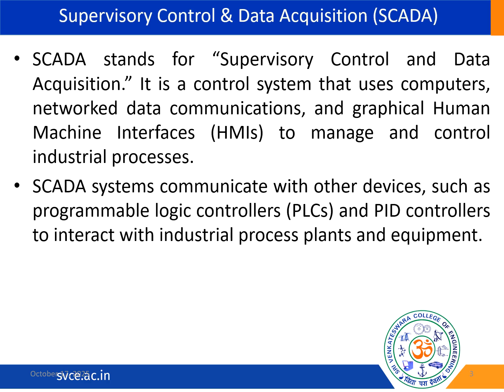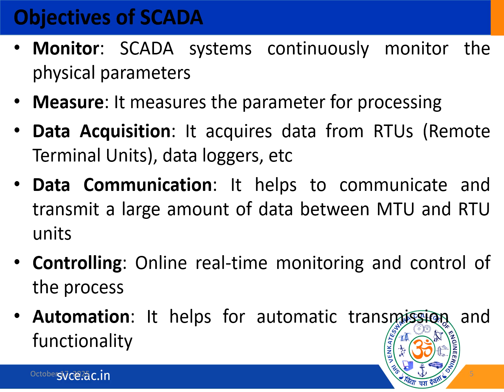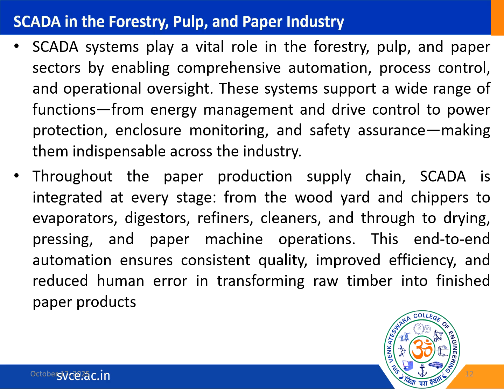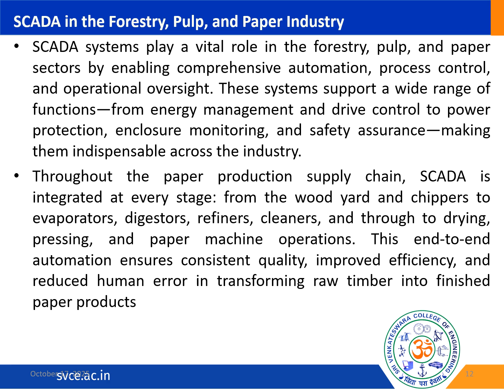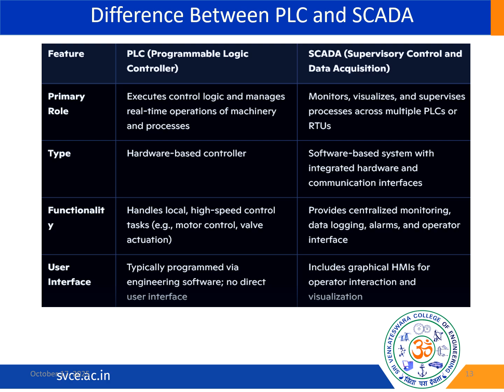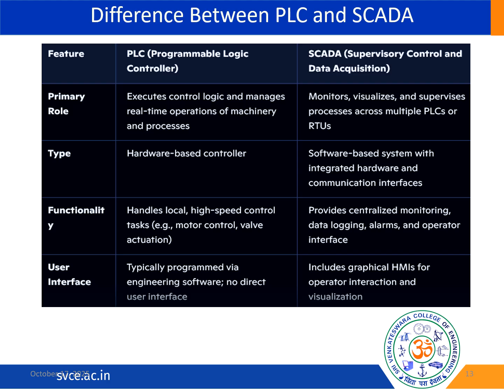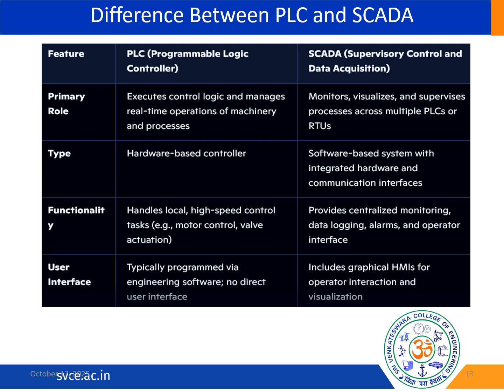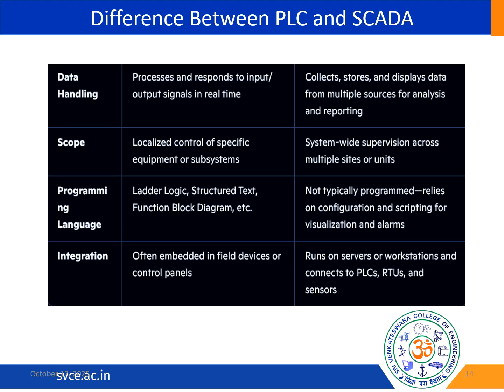CS22058_Unit5_III_SCADA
CS22058 - unit V - Part III